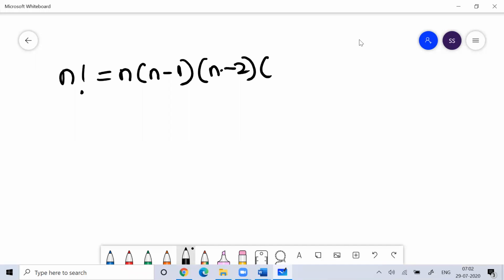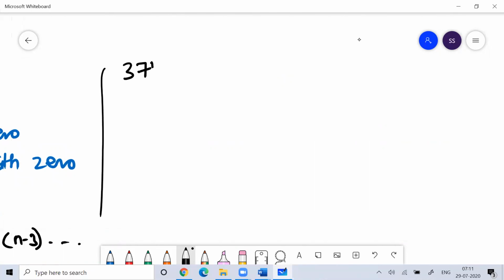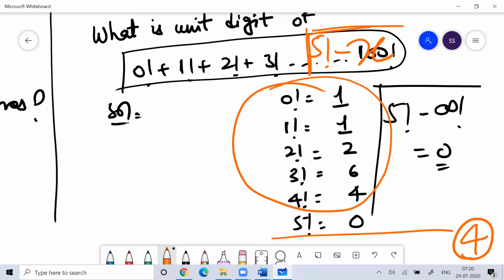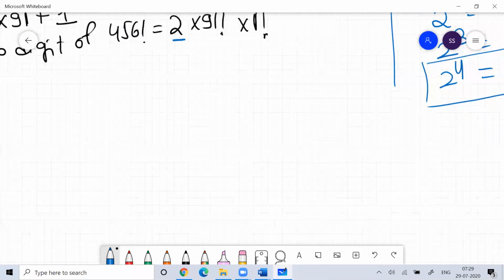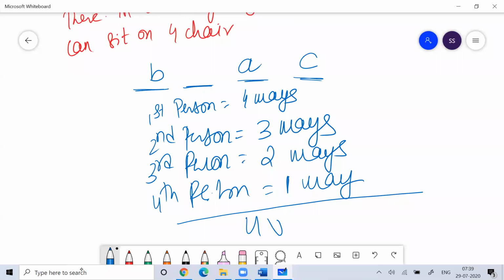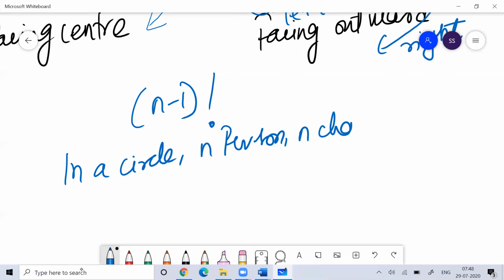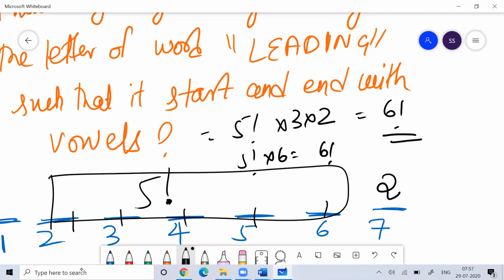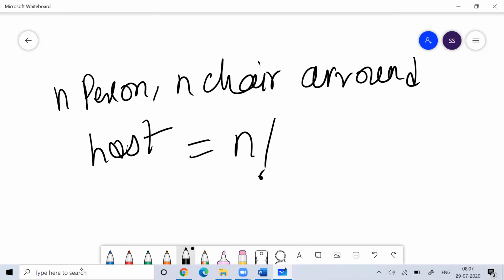Concept of Factorial- Permutation & Combination